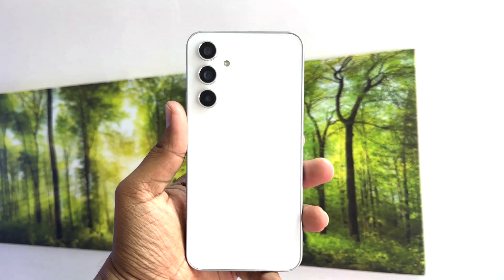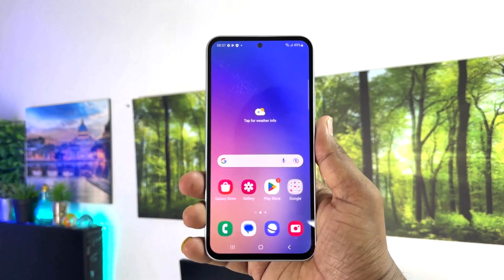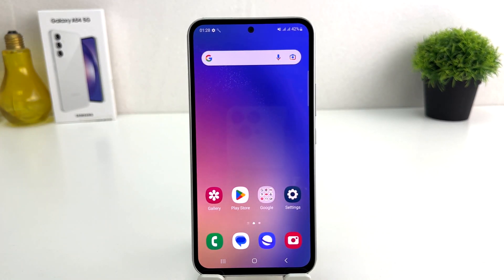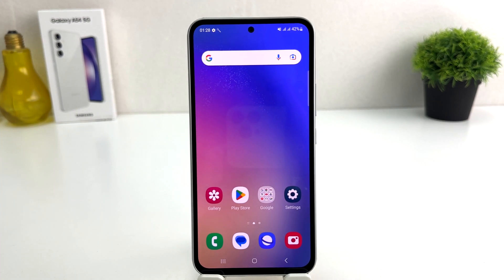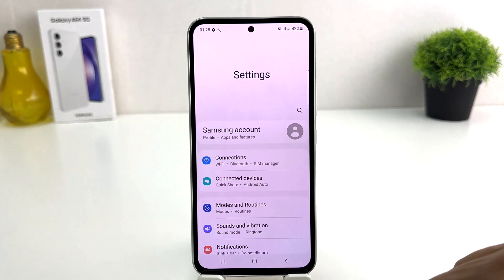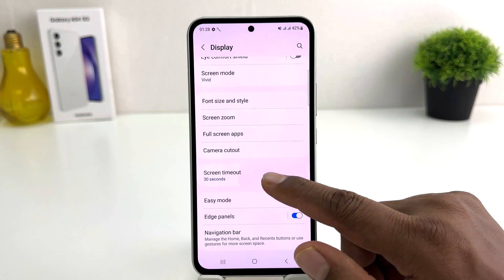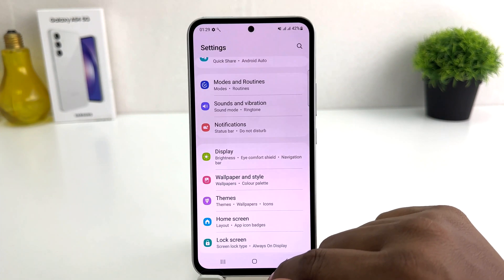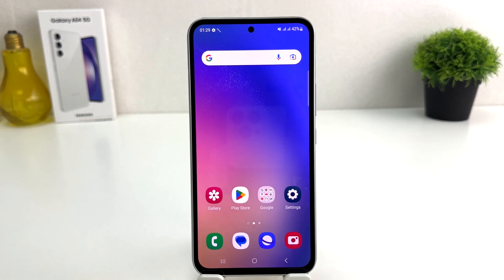How to set screen timeout in Samsung Galaxy A54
I show you how to set screen timeout on your Samsung Galaxy A54. Screen timeout indicates when your phone will turn black with no activity. For instance if you set this at 15 seconds and don't touch your display then after 15 seconds your phone will turn black. However locking your phone is different.